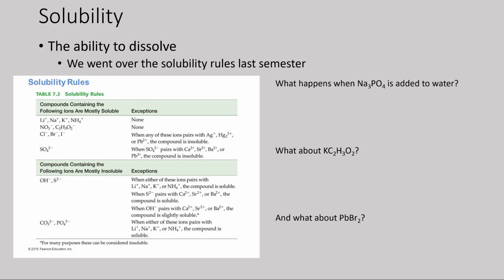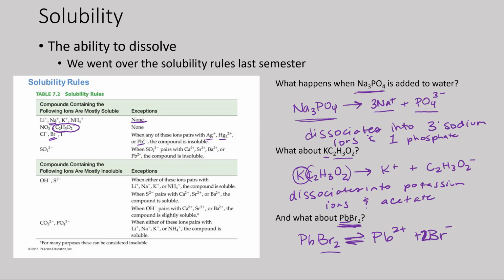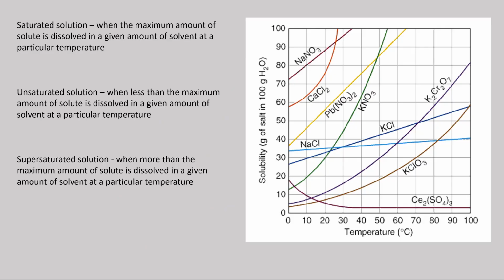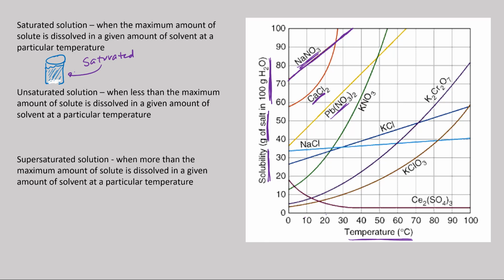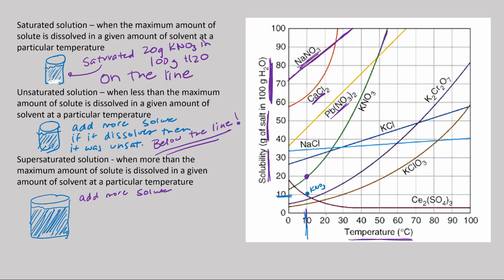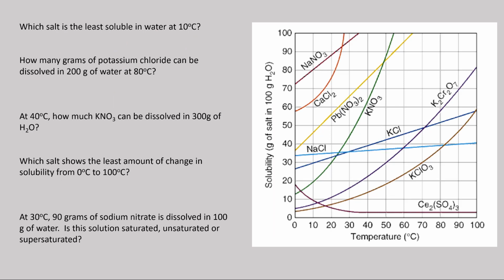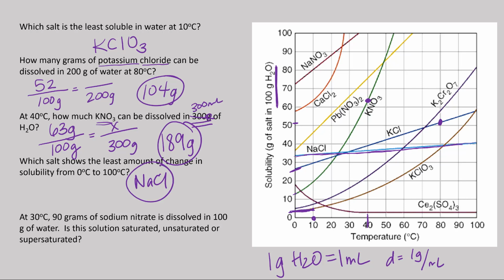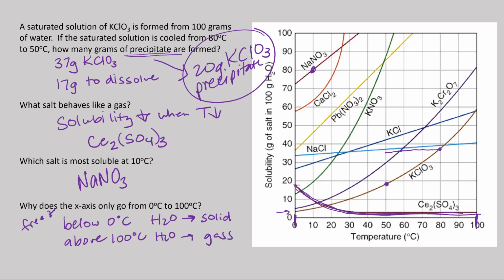PreAP Solutions 3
Solubility and solubility curves